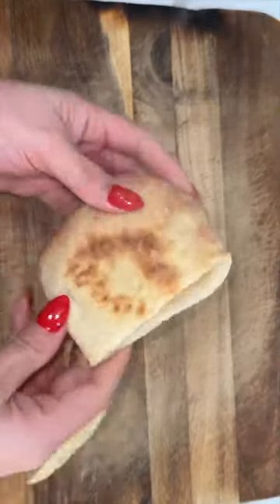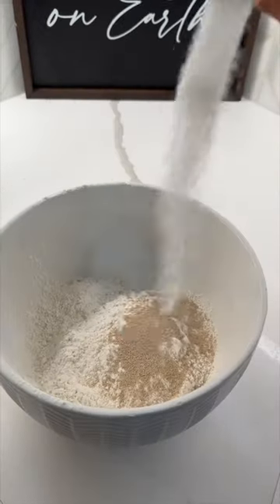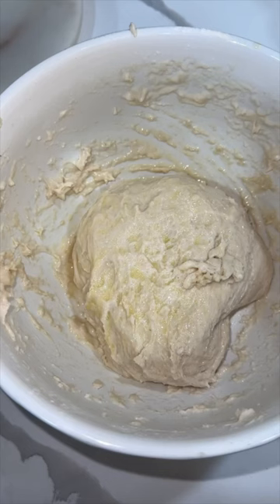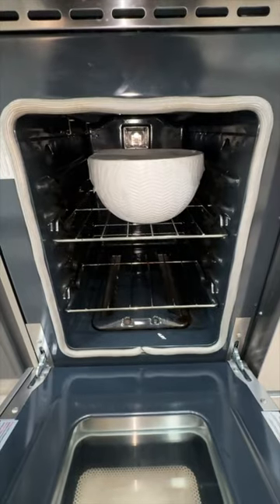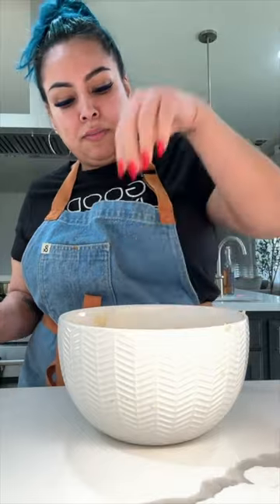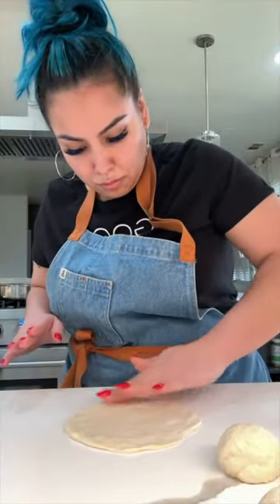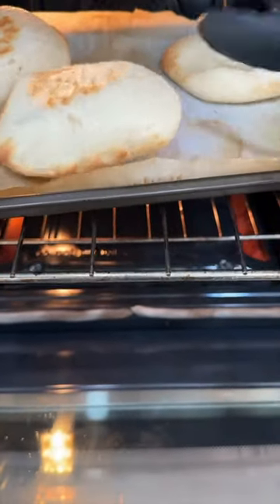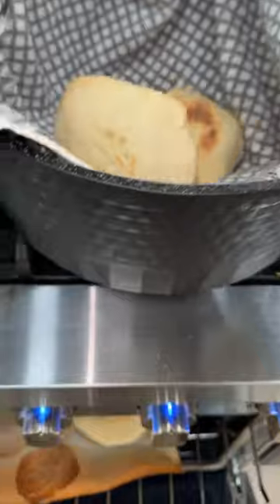Home Made Pita Pockets